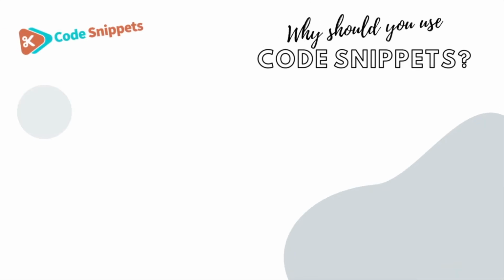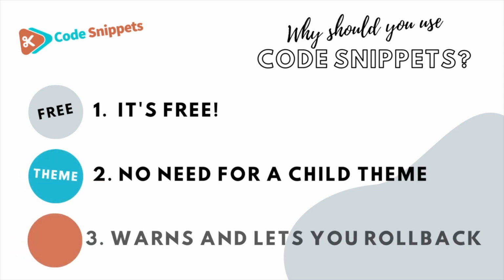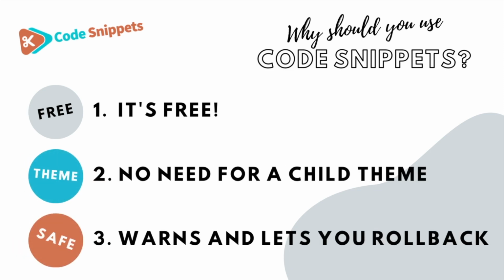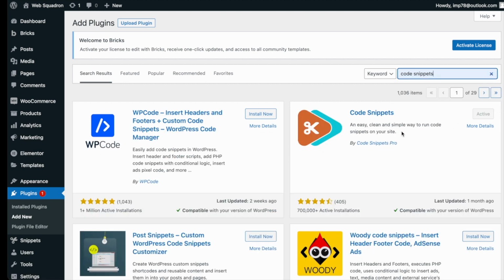Show the Website's Admin Details - Code Snippets